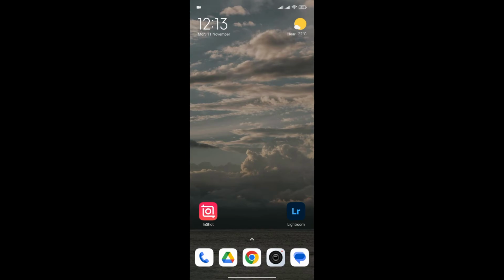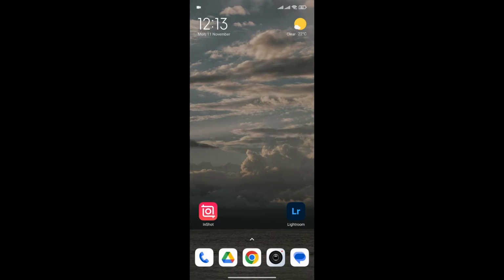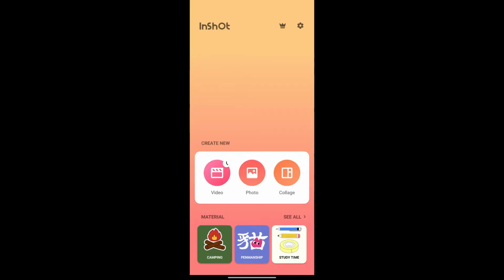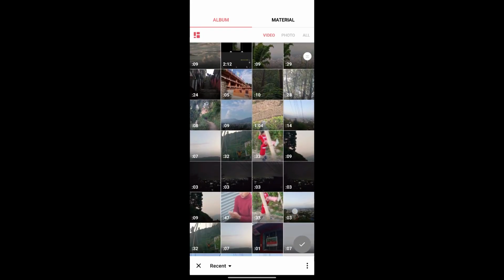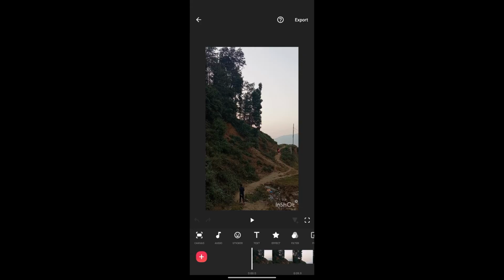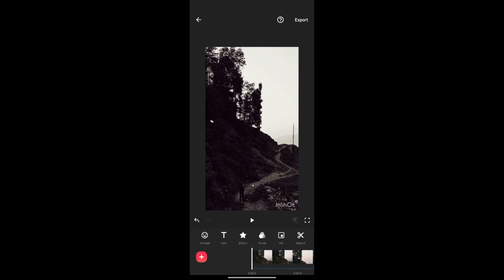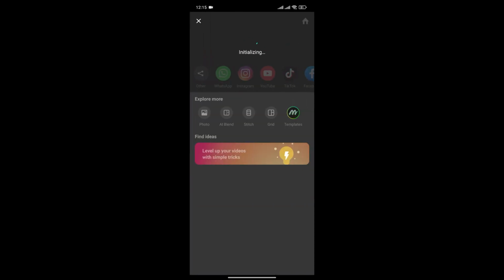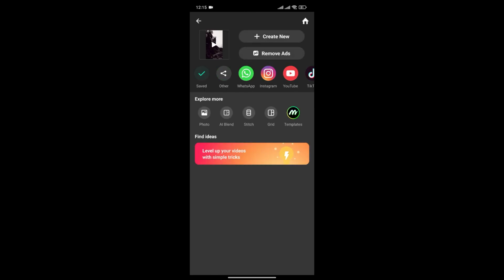How to Save InShot Video 2024?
In this tutorial, I’ll show you exactly how to save your edited videos in InShot. Whether you're making content for YouTube, Instagram, or TikTok, knowing how to export your video in the highest quality is essential. I’ll guide you through choosing the right resolution, adjusting frame rates, and saving directly to your device.

Follow along, and soon you’ll be saving all your InShot edits with ease!